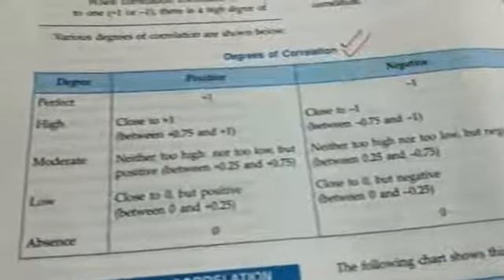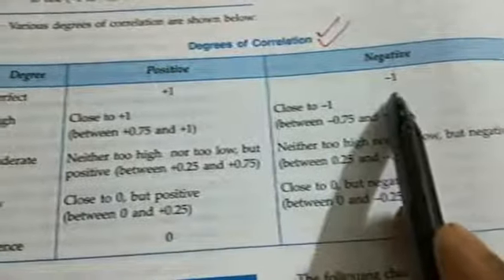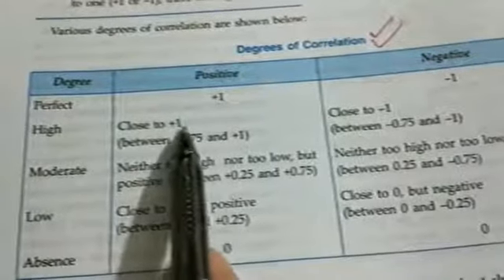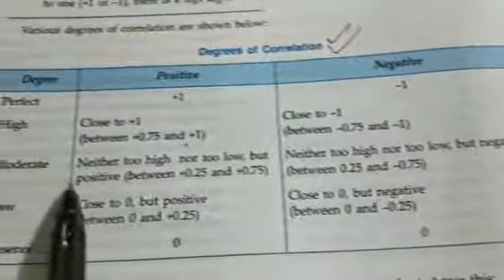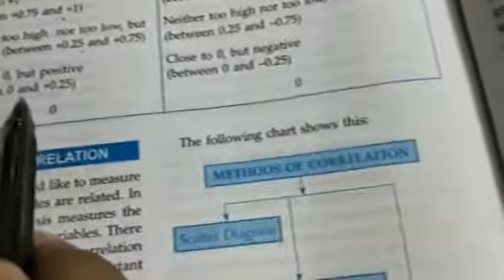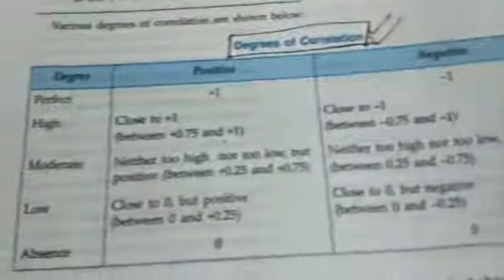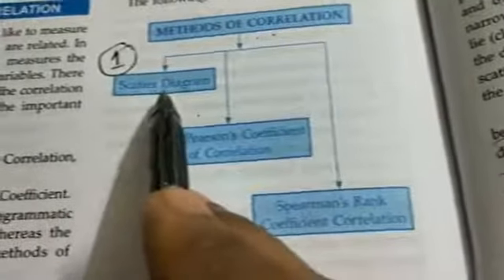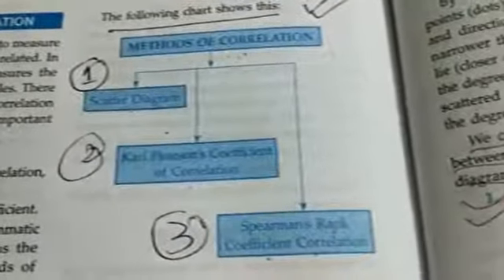class 11 c economics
Ch 21 correlation